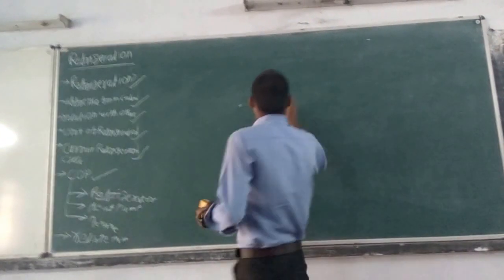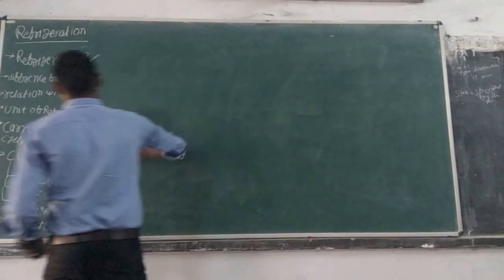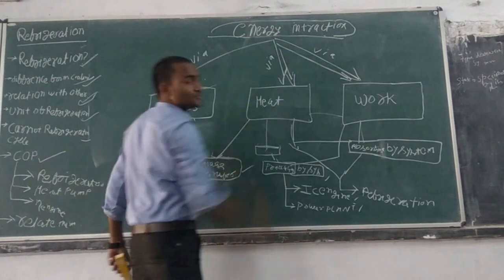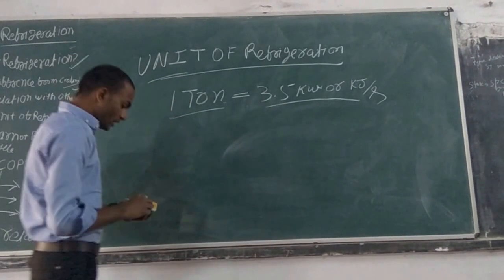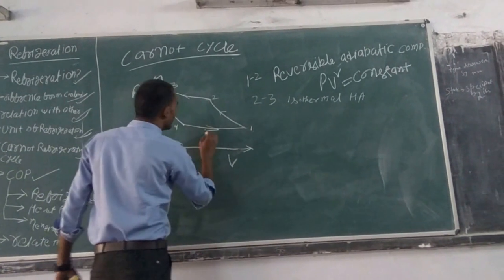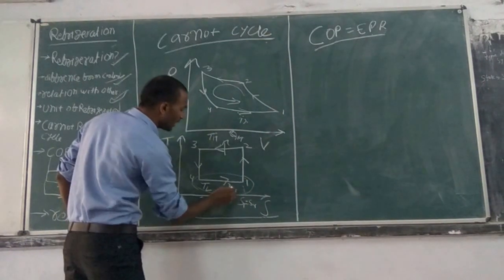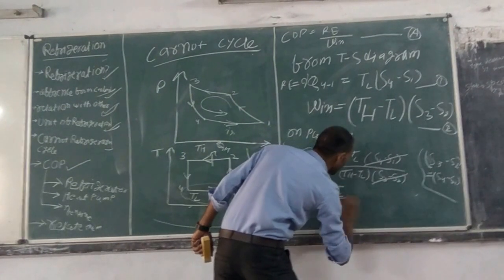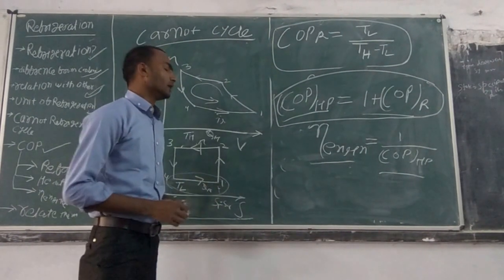introduction of refrigeration by nagendra kumar (NIT Jamshedpur)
definition and discrimination with others.